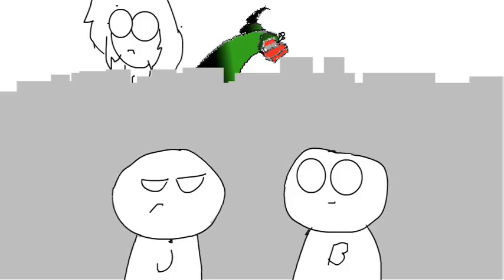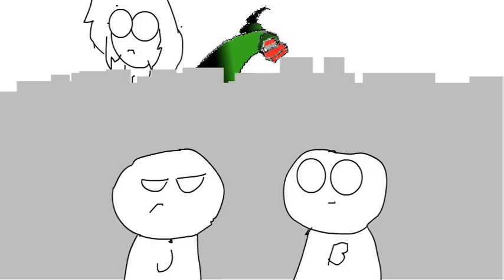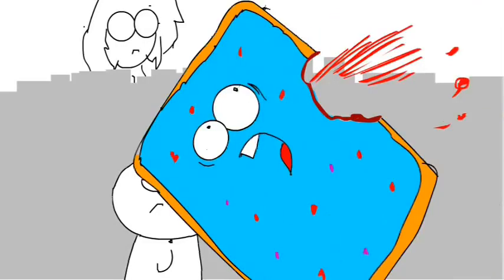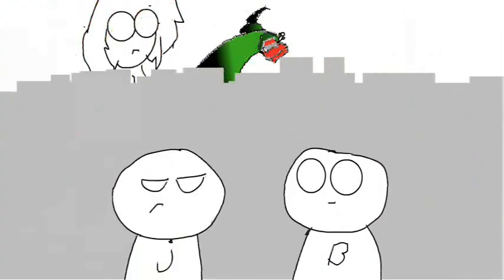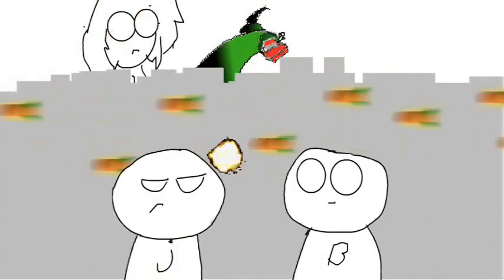The Awkward Life 2: Life sucks(fixed)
*WOOT! Fixed the sound problems!*

Bob and Jake learn a valuable lesson about the downsides of life, especially those revolving around clusters of carrot rockets and women turning into giant tentacle monsters.

One thing is known for sure, not one gram was used in the making of this film.

SUPER TAGS
tits vagina sex nude boobs japan tokyo america new york old 9/11 trade world center grand theft auto horror comedy drama romance ninja shinobi cosplay titties boobies breasts bouncing beach bitches bikini a b c d e f g h i j k l m n o p q r s t u v w x y z hi bye rachel amanda sarah tony dad mom aunt uncle grandma grandpa college film production drums nuke osama saddam k.fed fed chicken popozao po po zao concert guitar hero music cds cd method man men group jay-z ashanti myspace google aliens UFO conspiracy government denial explosion mission impossible tom cruise scientology re: reply jefferson lincoln logs ren stimpy chinese korean electric computer stopmotion stop motion go traffic cars chevy ford california south dakota texas florida michigan canada mexico mexican spanish translated games parties party drunk makeout kissing religious scandal truth real fake reality tv television game show blooper accident tag team wrestling WWE WWF NWO hulk hogan pamela anderson king of the hill david letterman jay leno late nite show dance revolution bemani drummania beatmania maniac 70s 80s 90s 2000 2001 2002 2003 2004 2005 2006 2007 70's 80's 90's 60's 60s 50's 50s 40's 40 pearl harbor tsunami enron money cash bling seal cat dog bird parakeet editing edited editor world earth open prix turismo asian martial arts painting graphics 3d landscape rude gore guro chan prank funny joke soda ad advertisement ritual origami original unique old common pre-marital modeling play dress clothing wear formal outfit buddah christ savior band musician otaku slutty stripper pole dancing guitar hero freaks j-pop j-rock movement revolution revolt spanish inquisition fallacy community communist revolver gun shotgun hunting deer bear dick cheney condoleeza late nite early morning hell retribution heaven free hacks cracks hax litched glitches tricks cheats cheater cheated unfair code codes programming language languages tongue eye heart ear foot toe medical medicene doctor hand finger leg arm shoulder elbow wrist knee cap bone pelvis skull brain nose cartilage mortality mortal coil spring object everyday lord king savior emperor story segue van automobile automatic country hick redneck hillbillie hillbilly stockton sacramento dallas san francisco diego jose puto taco bell border patrol food network oils cooking vine garden peaches fruits apples pears grapes banana infamous murderer killer victim historian history historical darkness scene the cd chip micro mini macro quantum warp space drive disk star trek pizza hut dominos GSN scrapin rapper chains mine yours my hers his everyones everybody starlet diva awards red yellow orange black blue white green purple violet ultra spectrum speculum plug one two three four five six seven eight nine ten ichi man absolute fast slow snail sonic mario crash bandicoot hedgehog metroid tasvideos bisquit speedruns tool assisted aishwarya rai lamborghini Murcielago LP640 Ferrari f40 Enzo G4 Olivia munn The Prestige The Good Shepherd The Pursuit of Happyness godfather Flags Of Our Fathers Grudge 2 Saw III Saw 3 Star wars oldboy An Inconvenient Truth The Illusionist Little Miss Sunshine Grey's Anatomy Stargate Atlantis Devil Wears Prada Casino Royale Pirates of the Caribbean 24 Season Two 24 Season One 24 Season Three 24 Season Four 24 Season Five Battlestar Galactica Prison Break King Kong Lord of the rings Brokeback Mountain dream girls Mission: Impossible Mission Impossible MI3 Spiderman Spider-man Spiderman 3 Spider-man 3 Transformers movie Ghost Rider 300 Ipod goldfields Pulp Fiction Kill bill The Matrix Sin City Jaws Batman Begins The Game Plan Alien VS Predator 2 Kala National Treasure 2 I Am Legend Alvin & The Shipmunks The Warlords In The Name Of King American Gangster ronaldinho david beckham ronaldo football family guy oscar pele wayne rooney Eminem Hail Mary Feat. 50 Cent & Busta Rhymes (Ja Rule diss)Eminem, 50 Cent and Busta Rhymes diss Ja Rule over a Hail Mary Beat...Emienm 50 Cent Busta Rhymes Hail Mary Ja Rule Diss : eminem THE REAL SLIM SHADY Porn erotica teen nude pornography vagina anus sex make love stripper panties bikini hot nude boobs tits camel toe amateur upskirt raven riley kari sweets ass 69 adult porn star girl hardcore lesbian shaved pussy sexy blonde horny asian fingering little april ariel rebel bad girl naughty masturbating xxx creampie gay brassiere tanga panty panties softcore breast tender clitoris hymen vulva anal oral webcam bitch